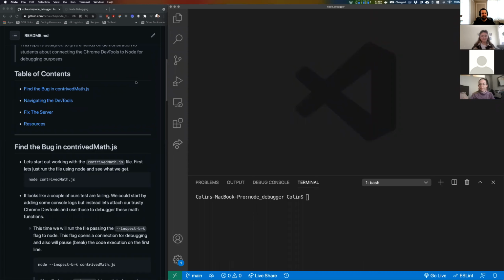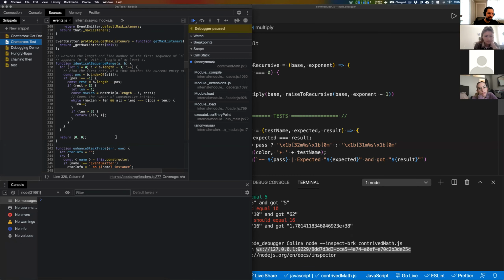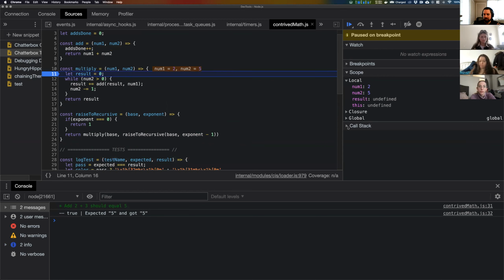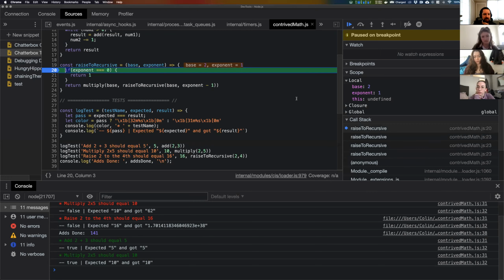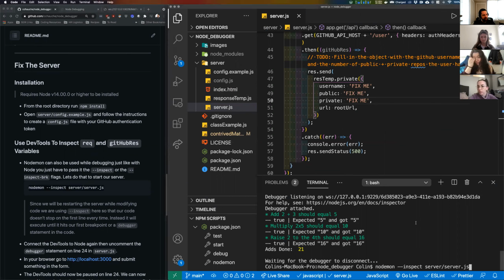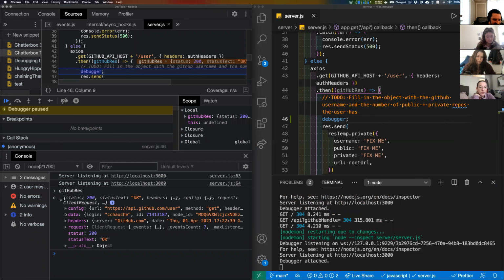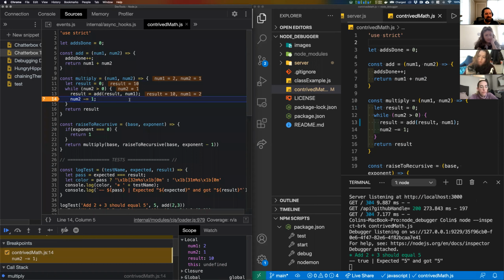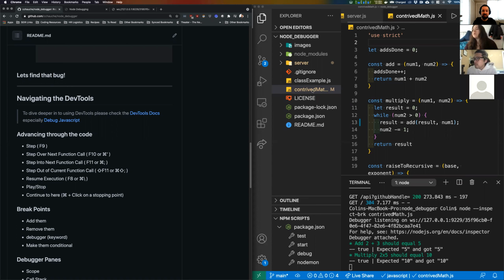Craft of Code - Debugging Node.js With Chrome DevTools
Workshop for bootcamp students on how to connect Chrome's DevTools to Node.js for debugging